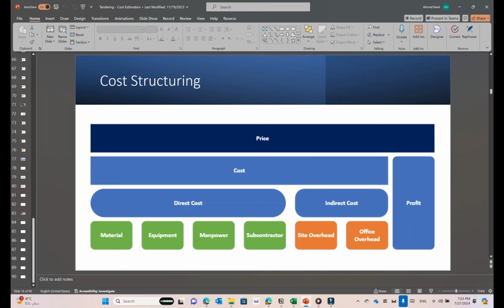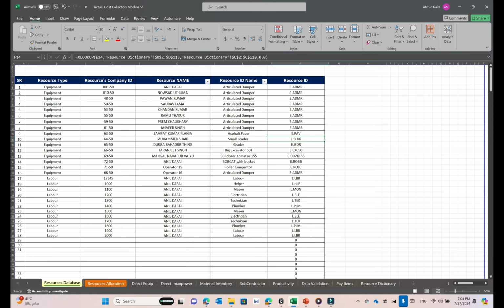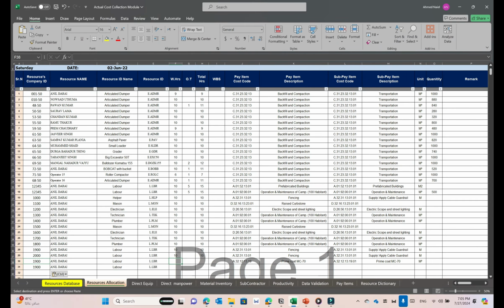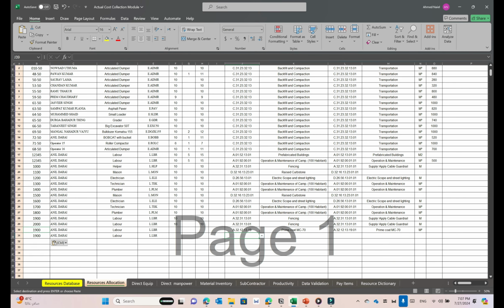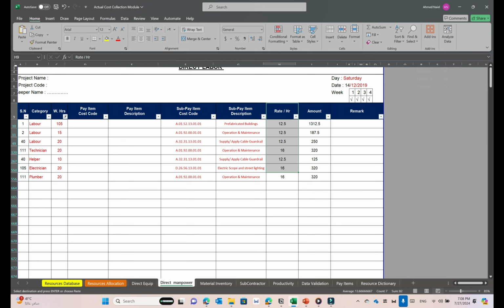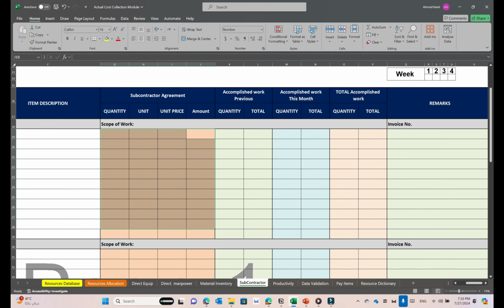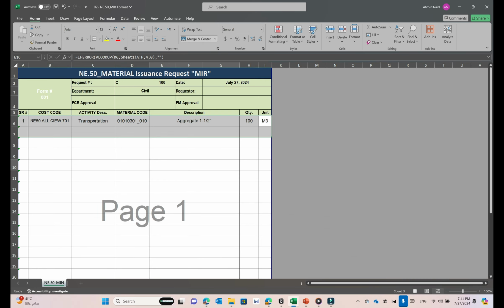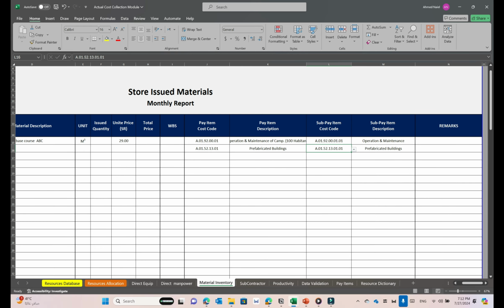Allocation for Direct Cost Elements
This video demonstrates the process of allocation of direct cost elements Equipment, Manpower, Materials, and Subcontractors. by using these templates and following these steps an accurate figure about the efficiency of resources management can be obtained. which can enable taking corrective actions and get the project back on track.